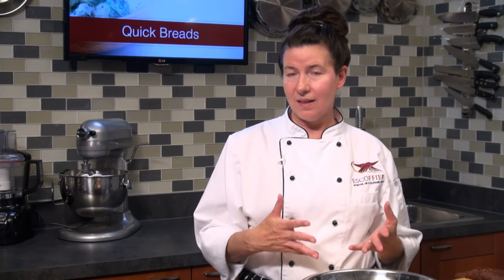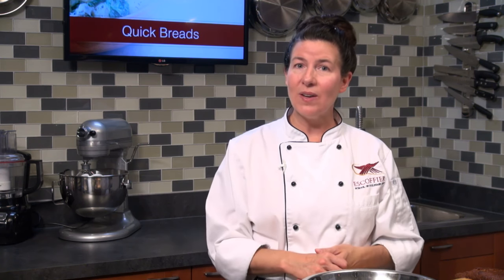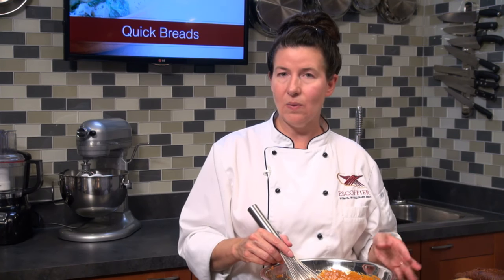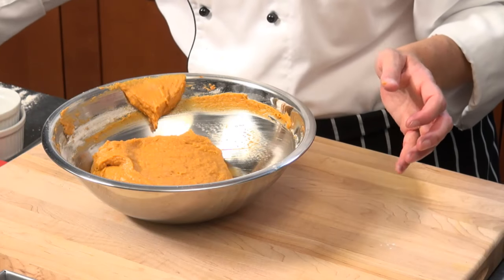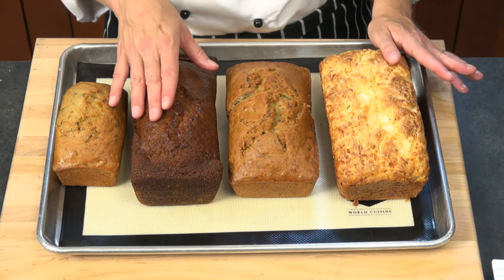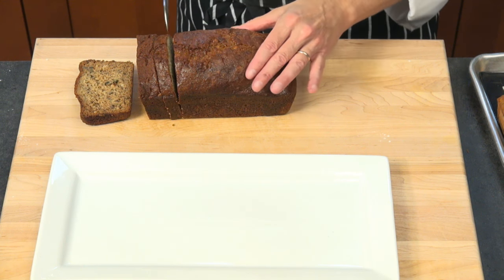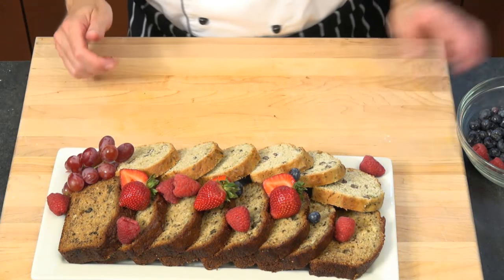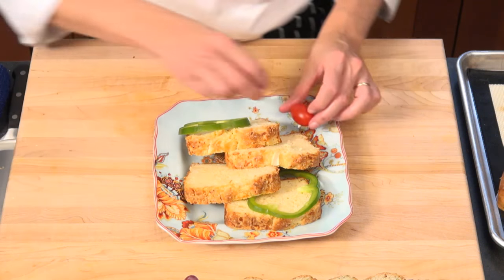Quick Bread Recipe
In this online baking & pastry arts course, Chef Susie teaches you a thing or two about one of the best things to happen to modern pastry, quick breads.